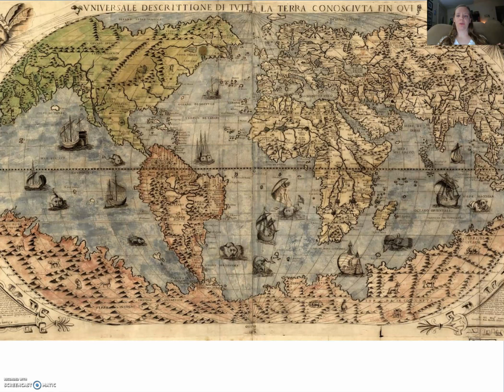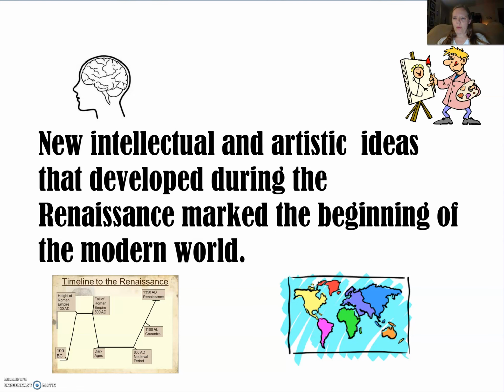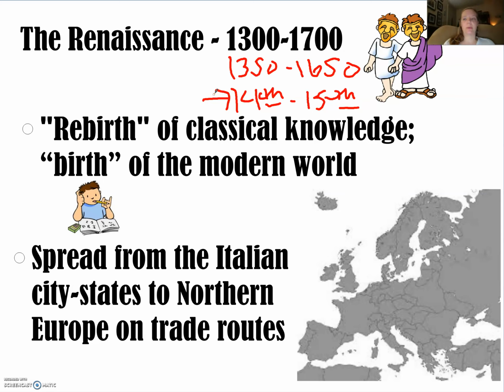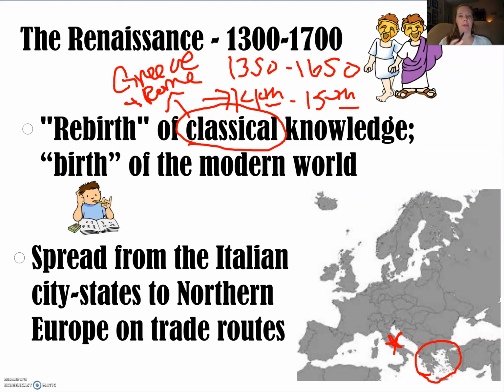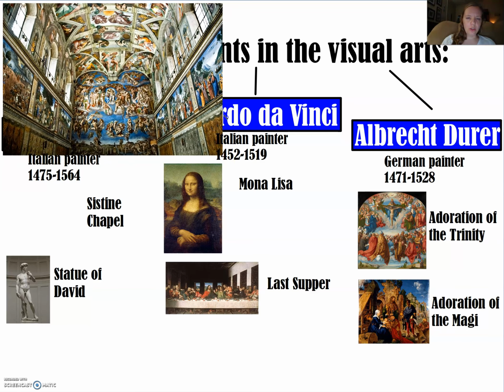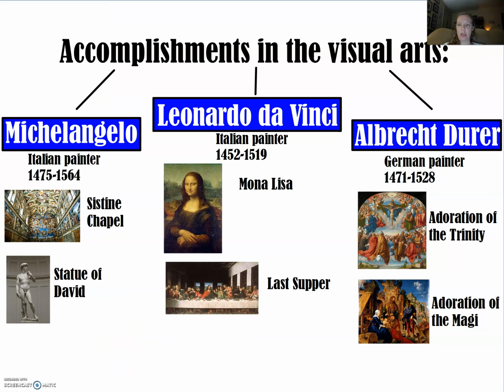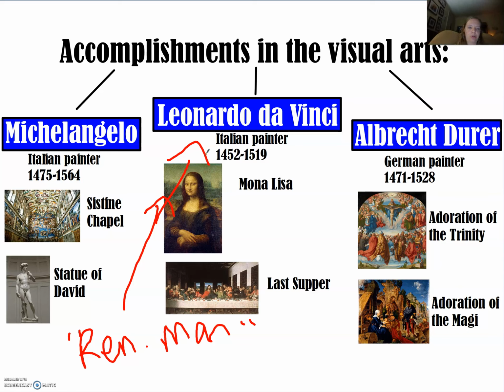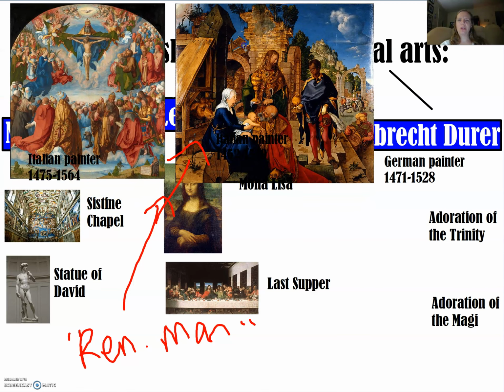Flipped Notes - Renaissance Artists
WHII.2b Notes